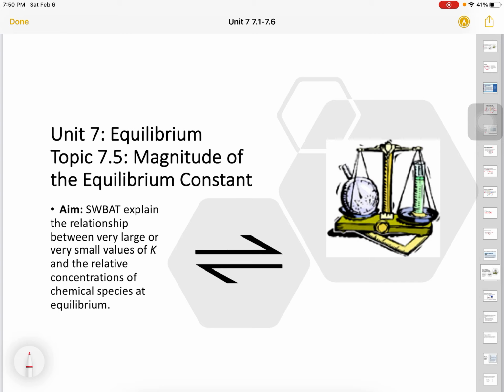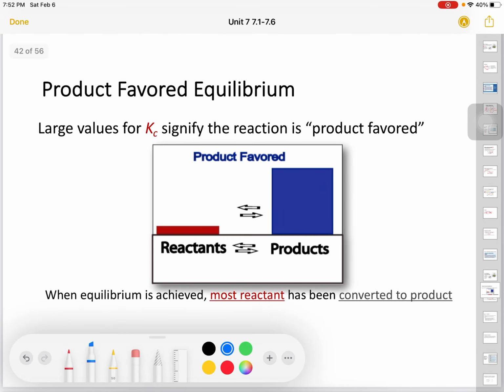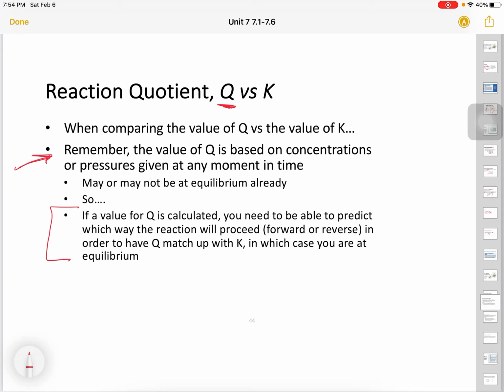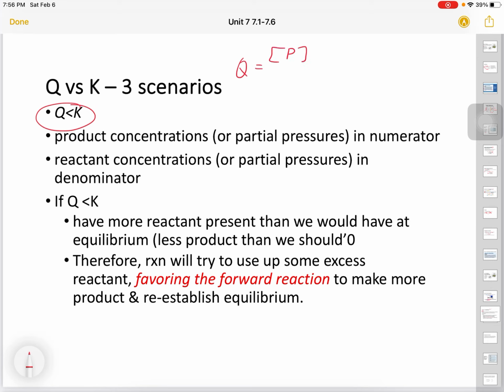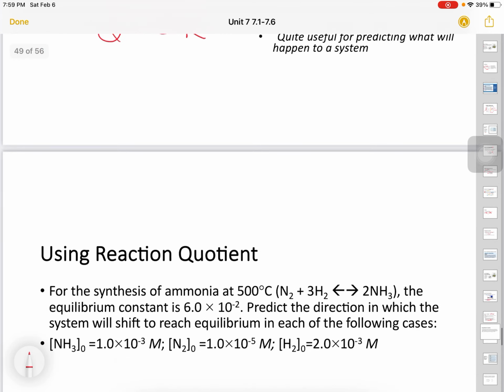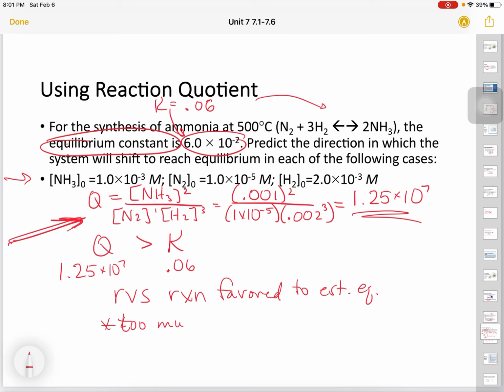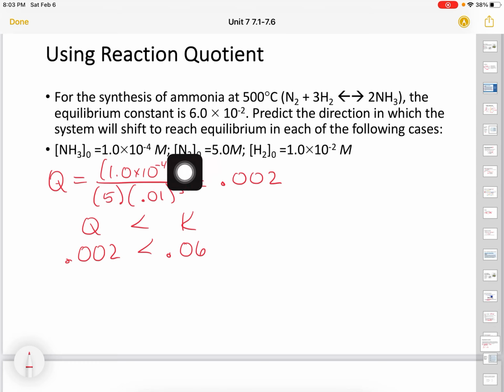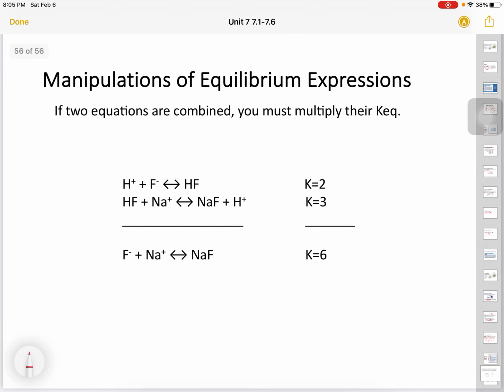Unit 7 Topics 7.5-7.6